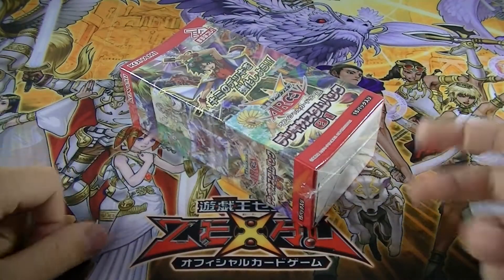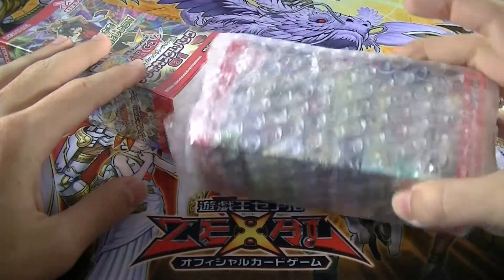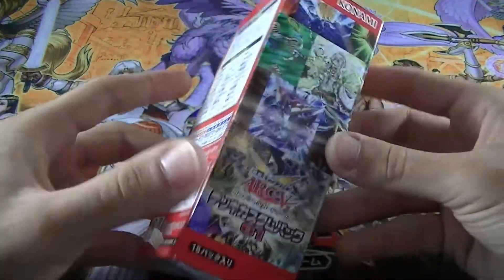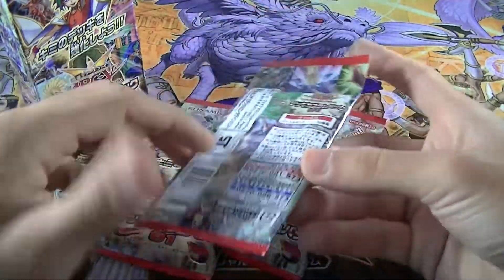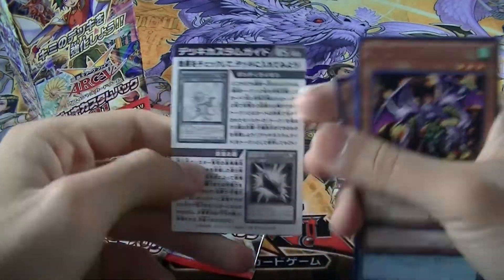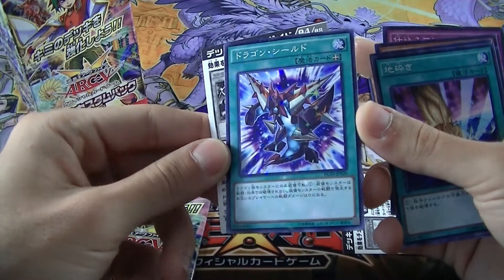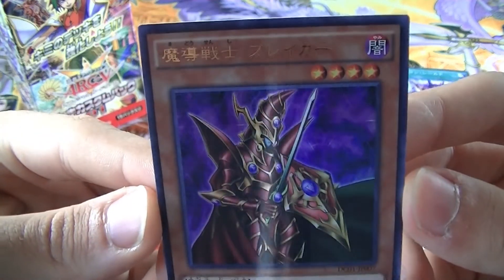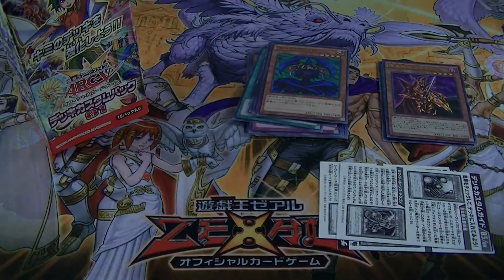Yugioh OCG Deck Custom Pack 01 BOX (PART 1) AWESOME!! 遊戯王 デッキカスタムパック０１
Yugioh OCG Deck Custom Pack 01 Box
遊戯王 デッキカスタムパック０１ BOX

obelisk the tormentor slifer the sky dragon winged dragon of ra yugi yami seto kaiba legendary collection binder 1st edition box pack booster blister exodia collectible collectors retro duelist unboxing tin 遊戯王 ocg tcg japanese trading card game goodness dragon ball dragonball heroes ドラゴンボール card blaster cardblaster adamcorp adam corporation awesome music songs composer